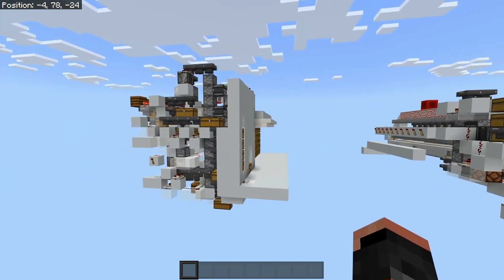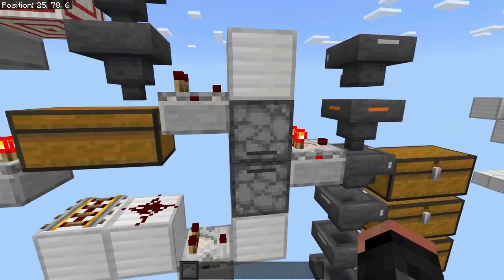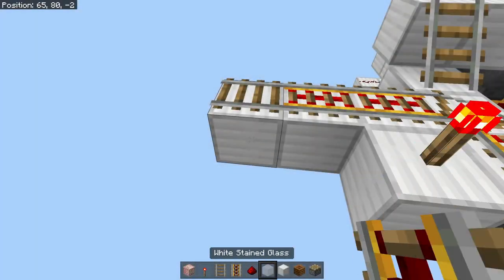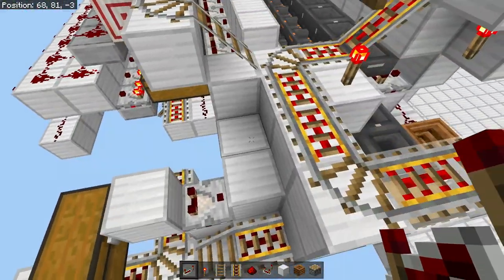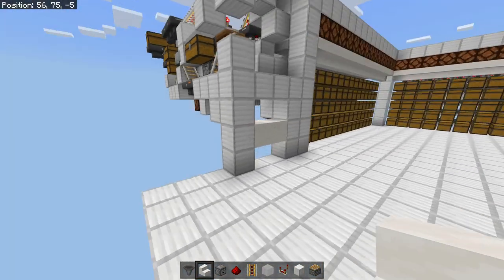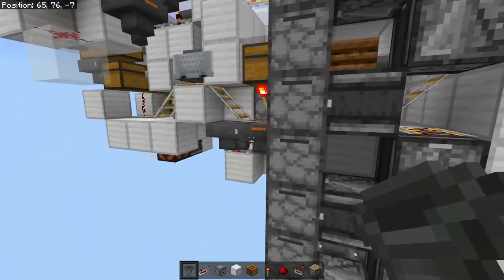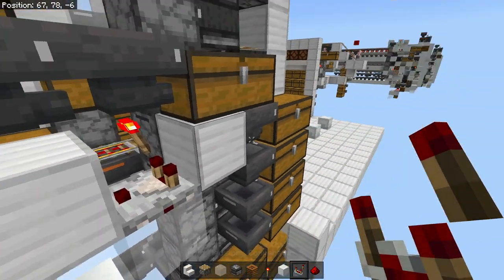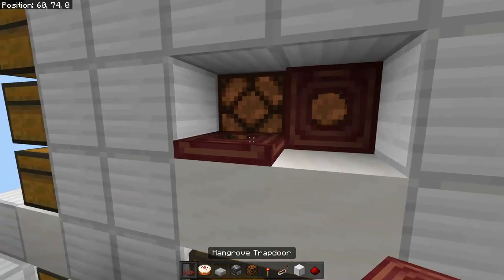Bedrock Multi-Item Sorter Reloaded 1.19+ Tutorial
Another Java to Bedrock Category sorter Conversion.

I would like to thank Cass for the shout out.